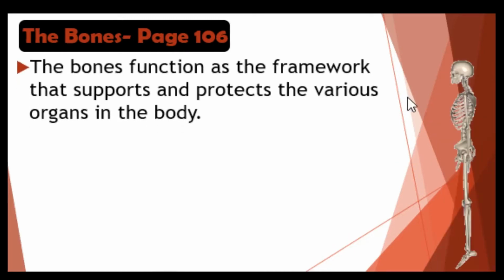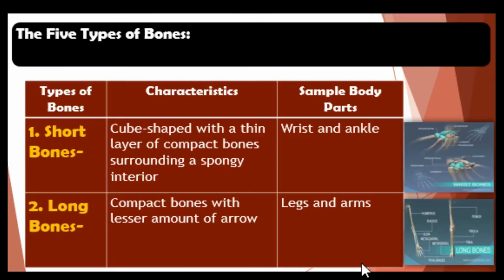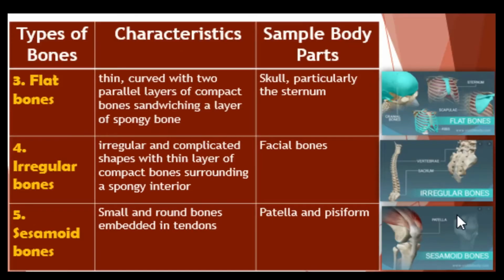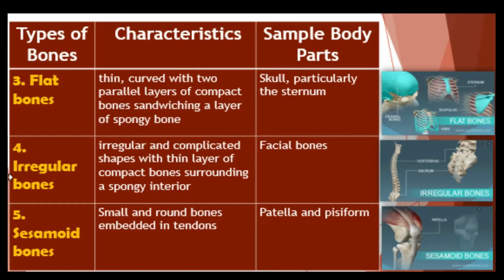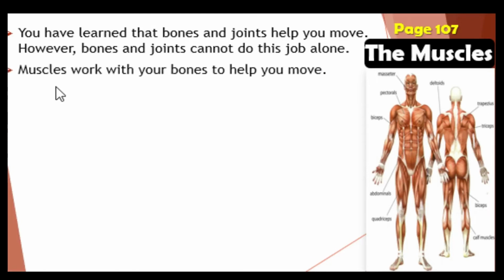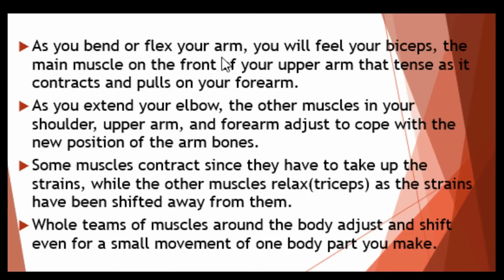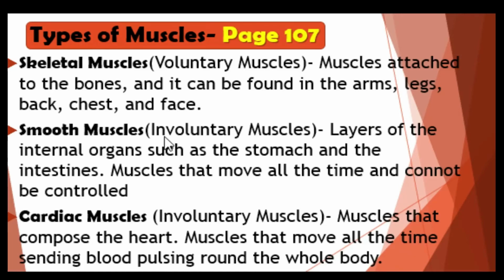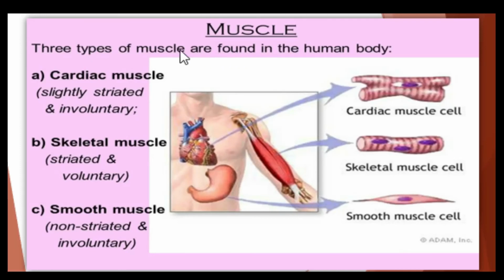# SCIENCE 4 # QUARTER 3 WEEK 1 & 2 # TYPES OF BONE # GRADE 4